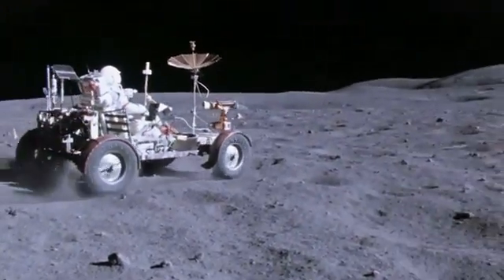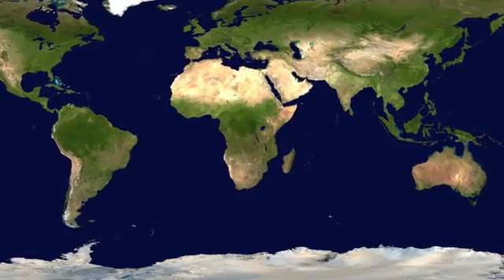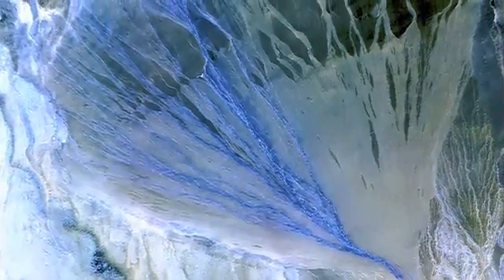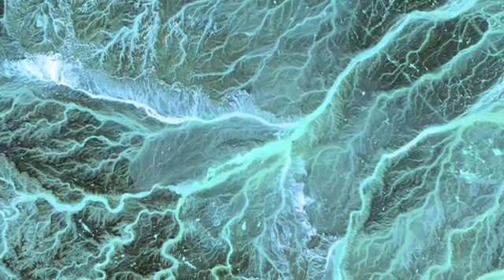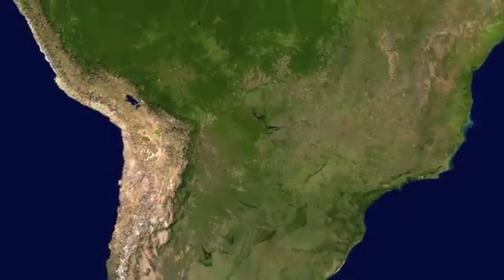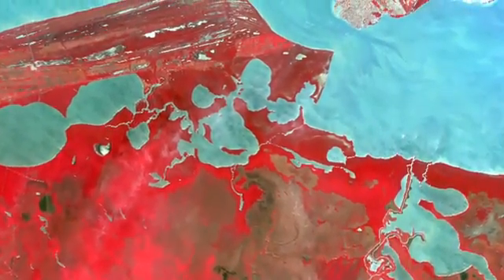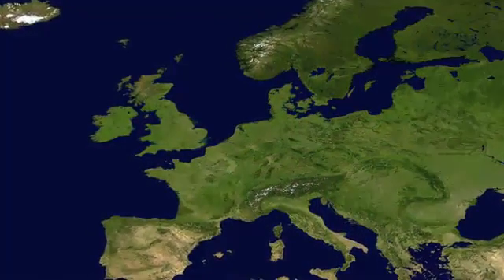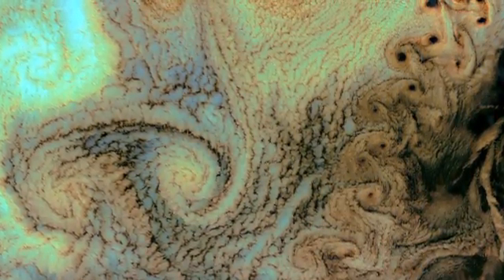LA TIERRA COMO NUNCA LA HAS VISTO ( HD ).flv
Alguna vez hemos visto las impresionantes imágenes tomadas por la sonda Mars Reconnaissance Orbiter con su cámara de alta resolución, pero ¿qué pasaría si hiciéramos algo similar en la Tierra? Los chicos de SPACERiP han recopilado en un vídeo algunos de los paisajes terrestres más impresionantes y variados vistos desde el satélite. Muchos de ellos te resultarán familiares y quizá los conozcan, pero el viaje en su conjunto ofrece una impresión general de lo maravilloso que es nuestro planeta...Ah, por cierto... Lo que sale al final, son los famosos vórtices de von Karman, de los que alguna vez hablaremos...DISFRUTEN ESTE PASEO POR CASA, COMO NUNCA ANTES LO HAN VISTO.